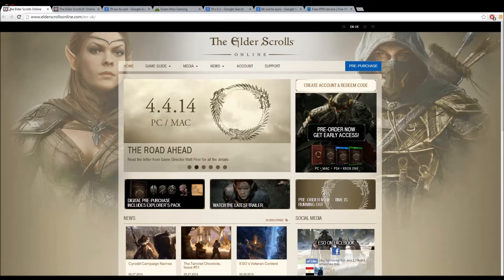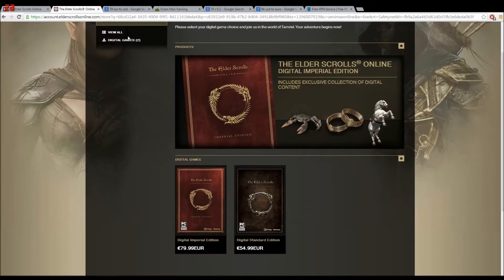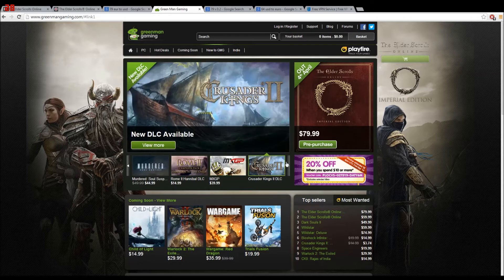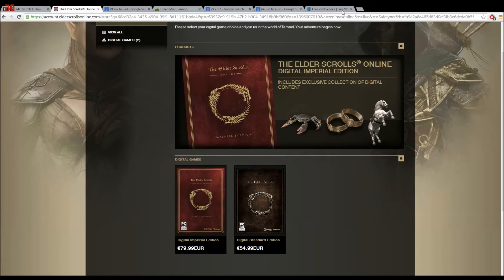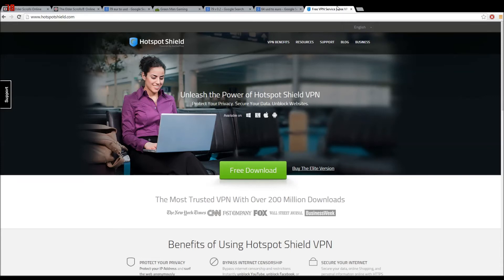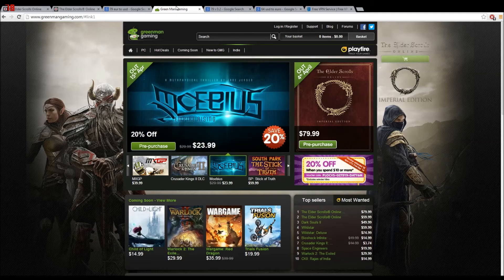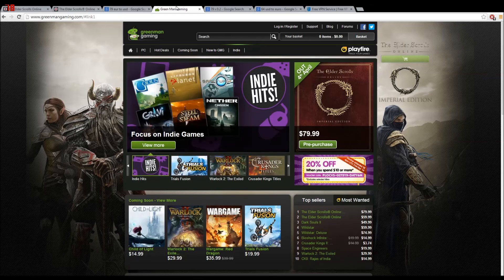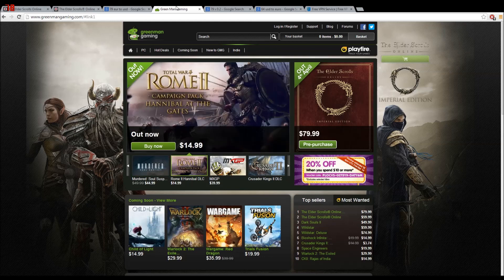HOW TO GET THE CHEAPEST ESO PRICE!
The Elder Scrolls Online is a great game but the price tag is insane, well our channel found the best outlets and tactics to get the best deal out there!